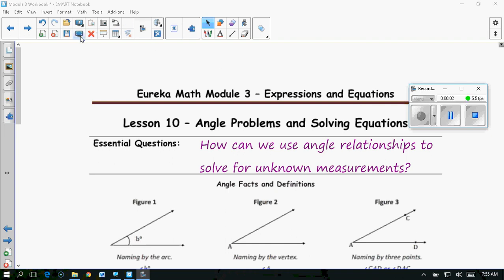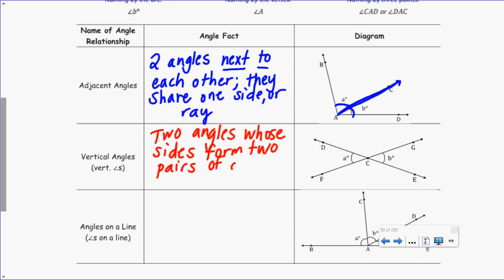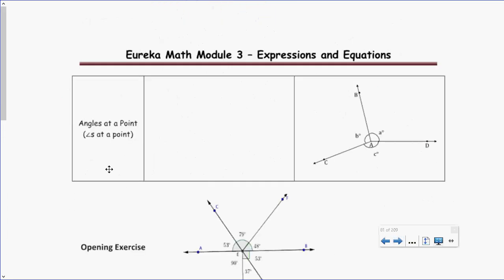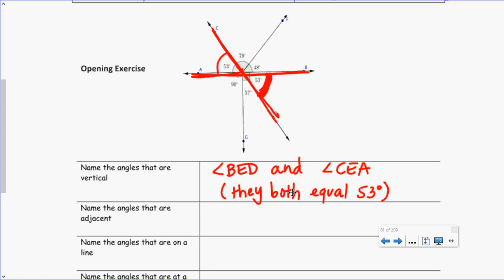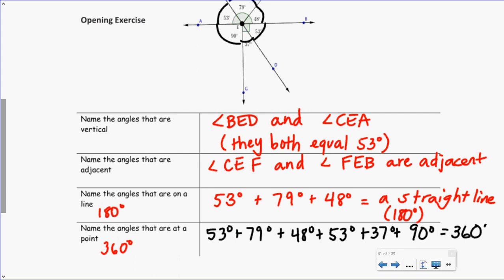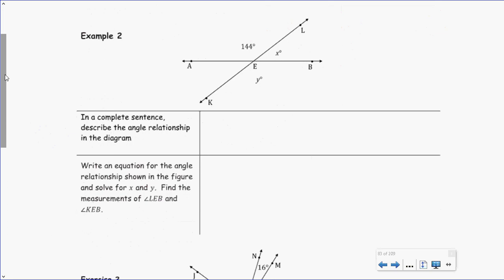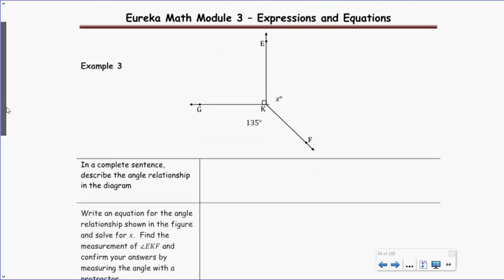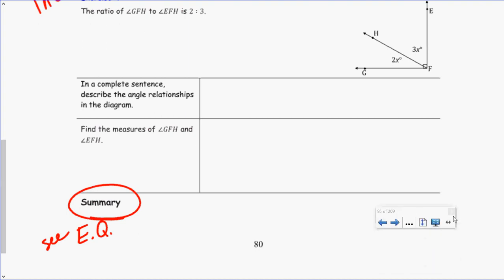Module 3 Lesson 10